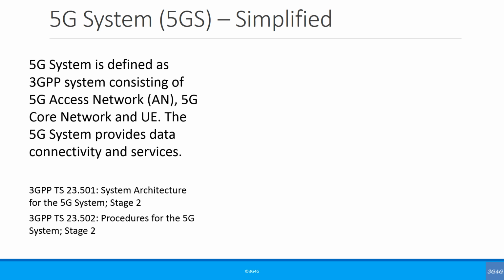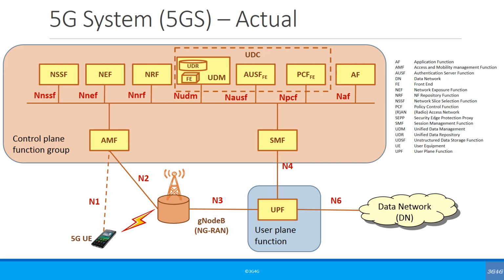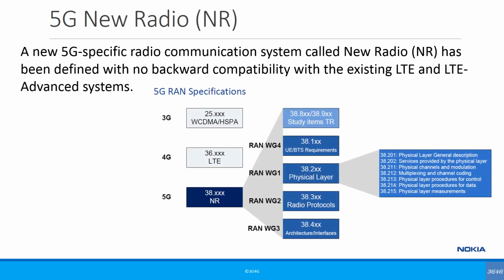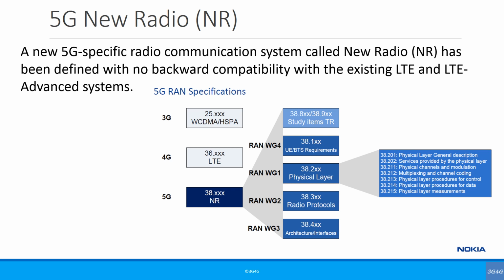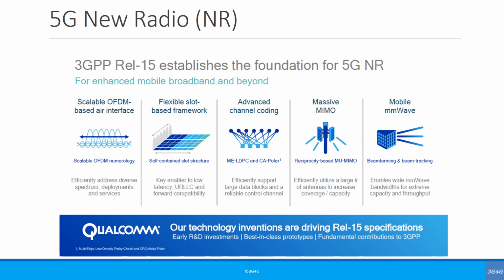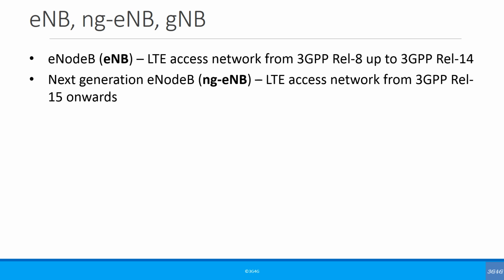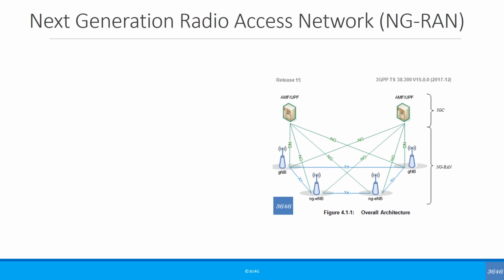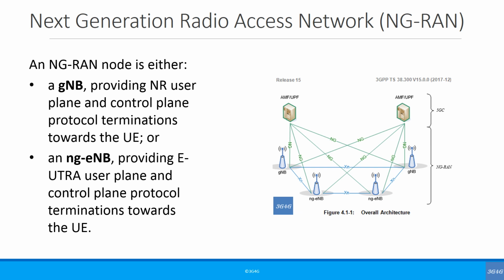Beginners: 5G Terminology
A short video looking at 5G terminology that is being used in standards and specifications.